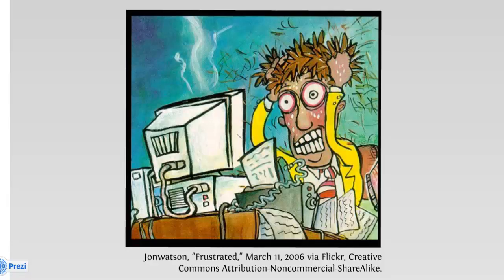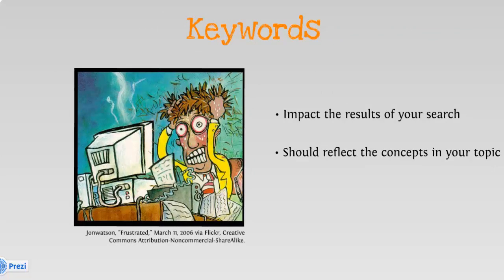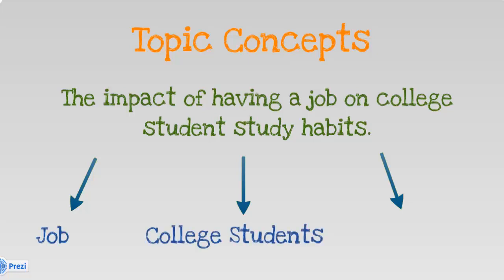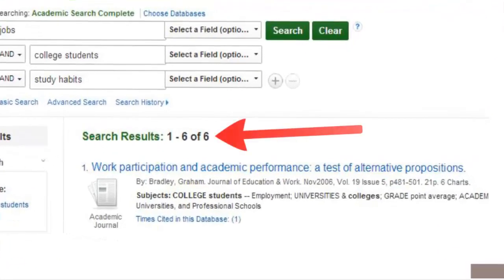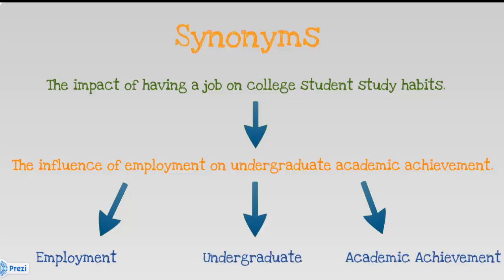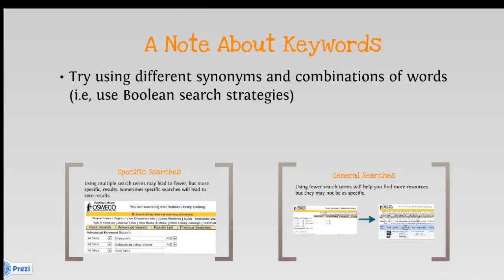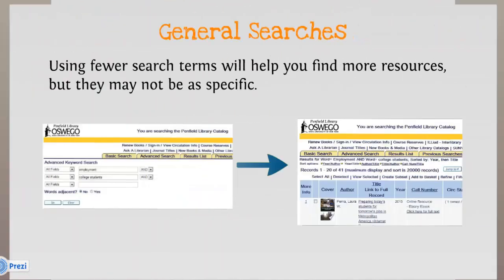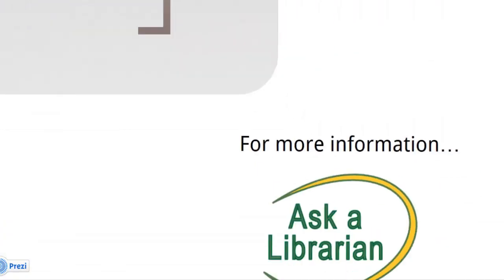Developing Keywords for Your Research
Penfield Library presents a tutorial on how to develop keywords for your research assignments. This video features closed captioning.